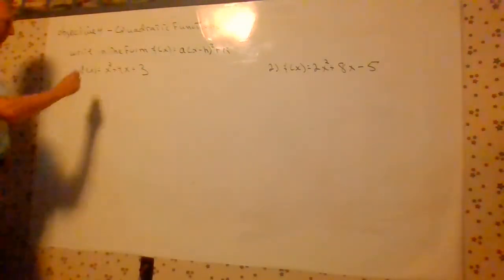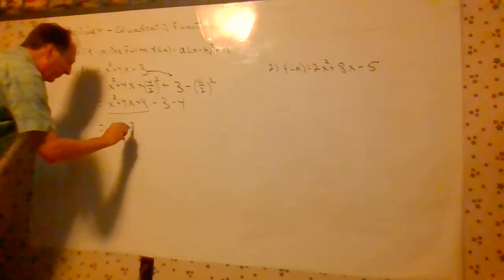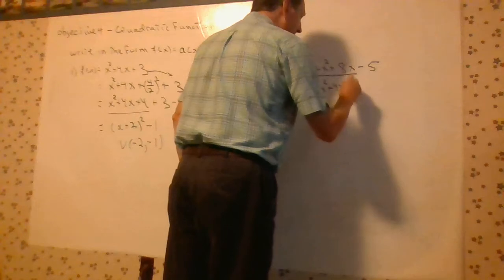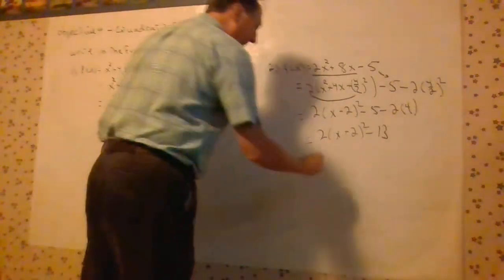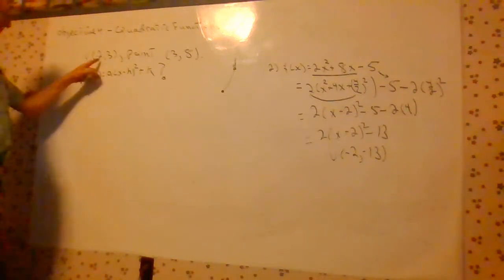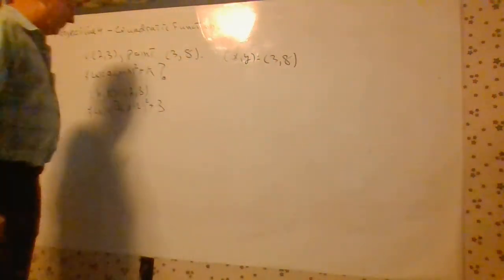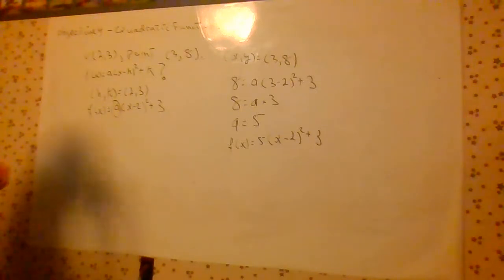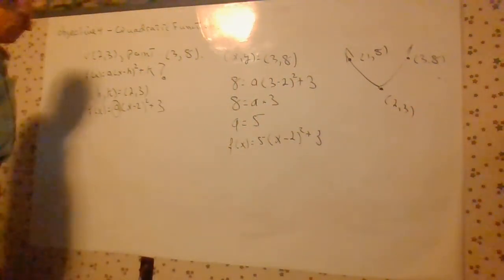Chapter 2 Objective 4 Part 2